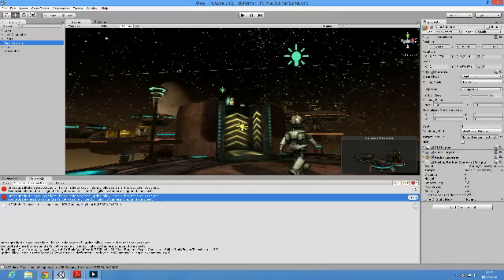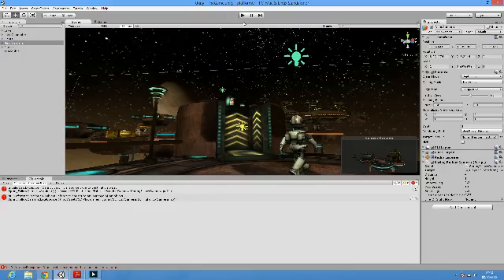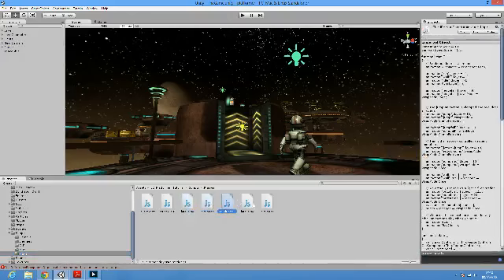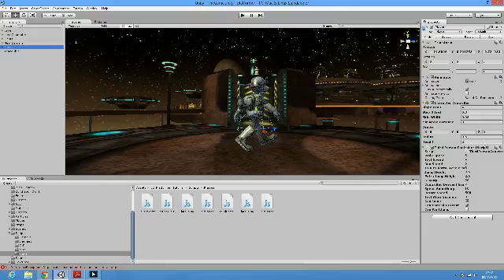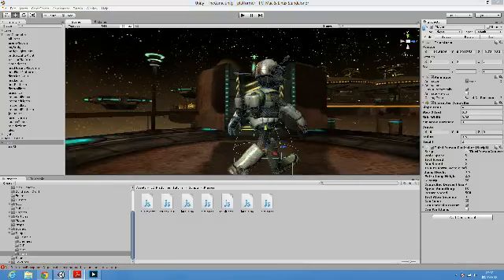Video Game Development 3d Platformer #2